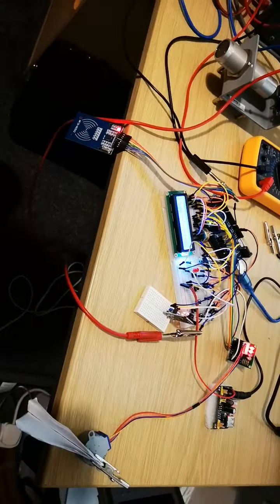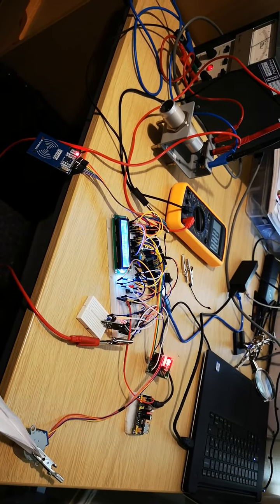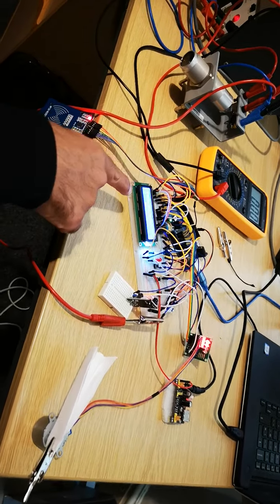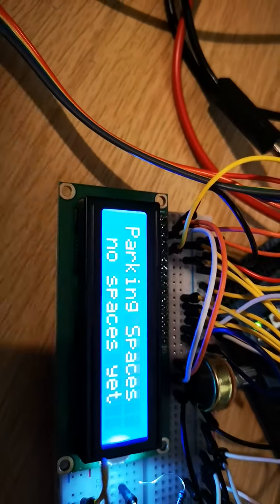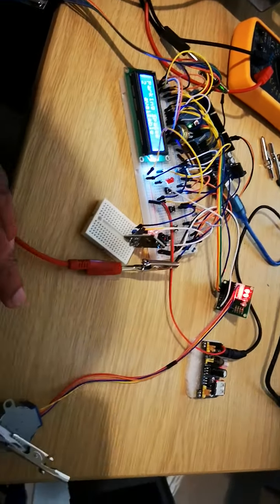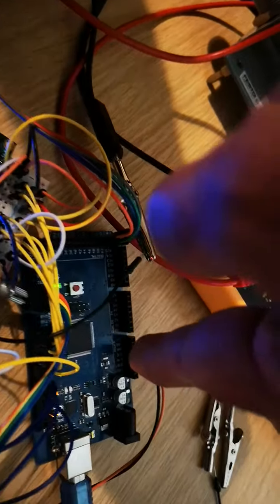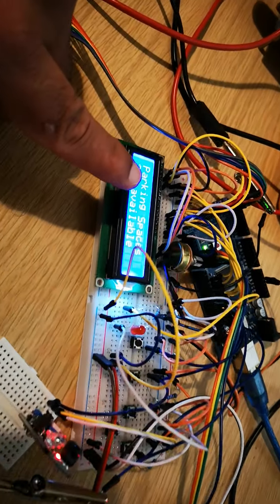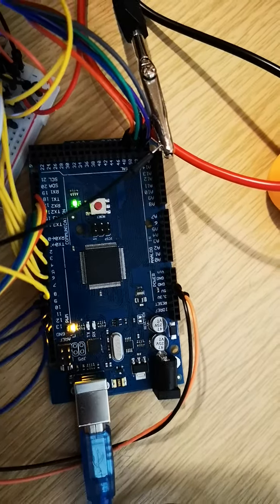Car parking model for Arduino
Comprehensive functioning car parking system using arduino mega 2560. The system using and RFID522 device for entry, stepper motor for barrier, optical sensors for sensing in and out cars, LCD up and down display to inform customer of spaces available. It's not housed, but I will provide link to program and circuit diagram.